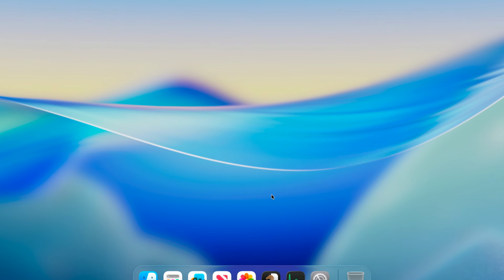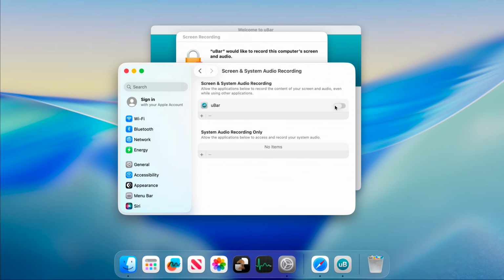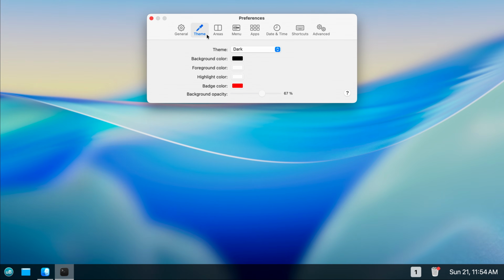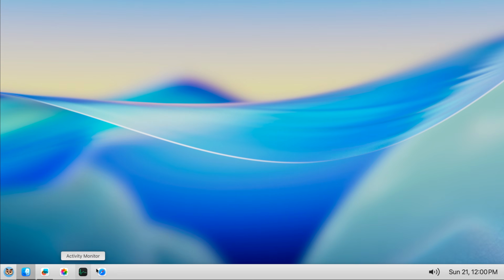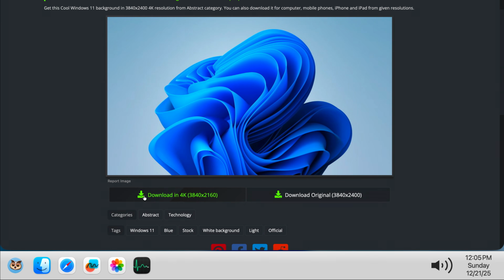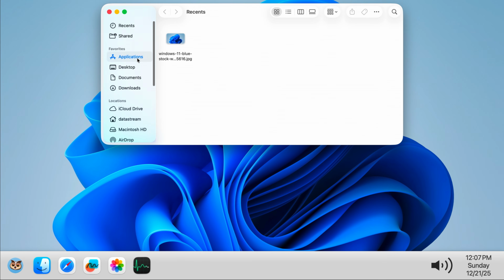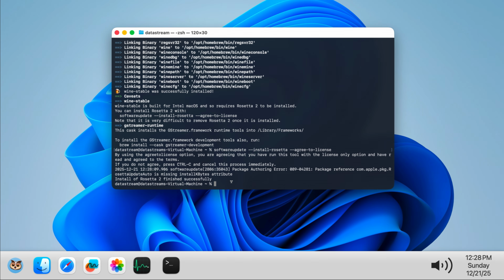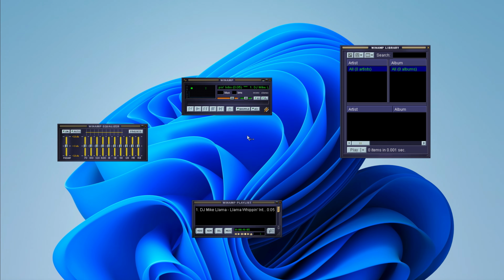I Turned my MacOS into Windows 11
Can't afford Windows, but can afford... MacOS? (what). Then you can turn your MacOS into Windows 11. It's as simple as that!